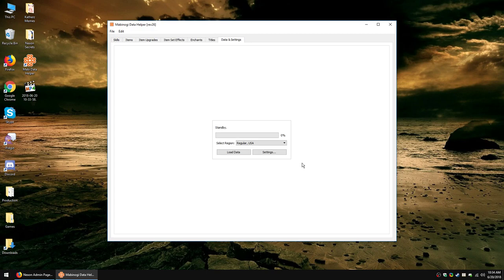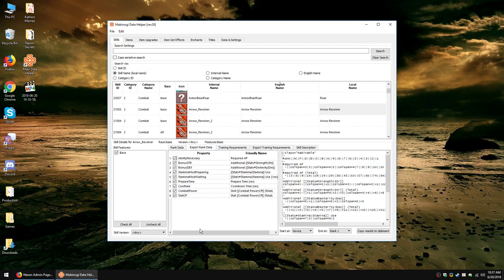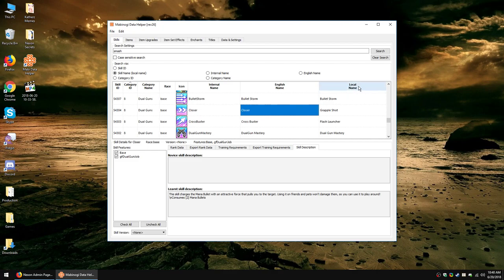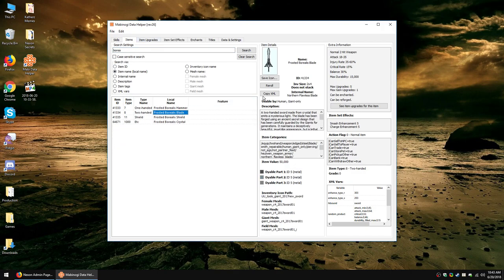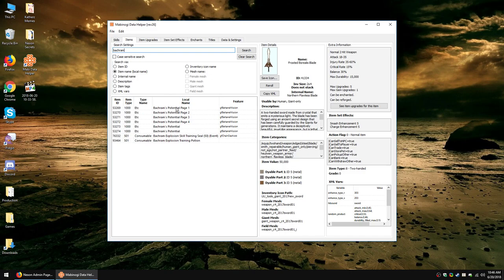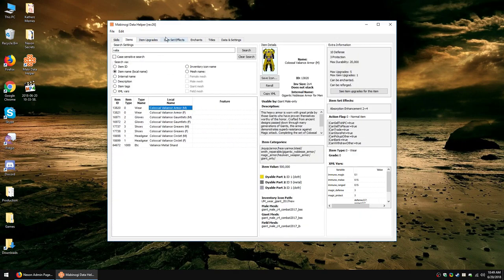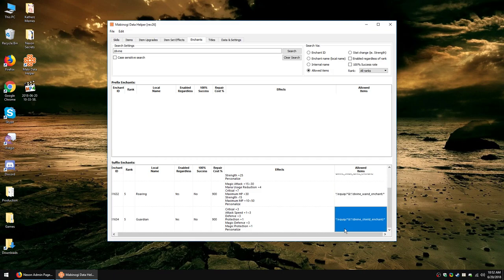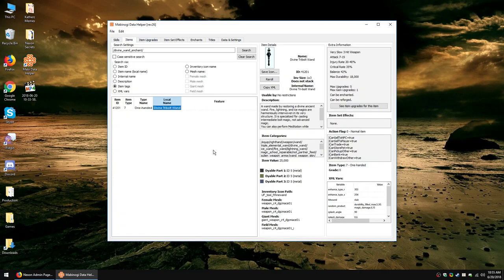Mabinogi Data Helper (r26)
This tool does NOT mod Mabinogi!
It's a read-only data helper for research and wiki updates.